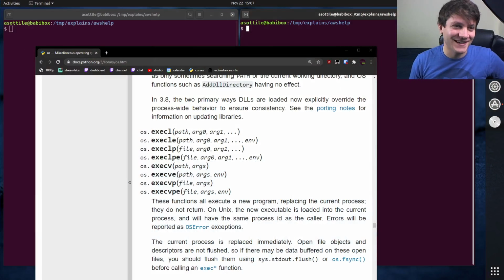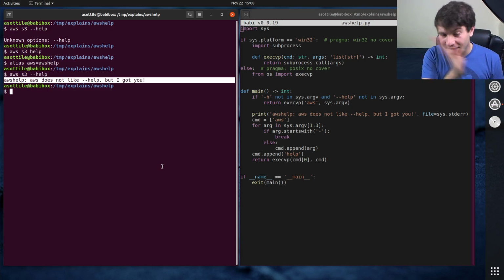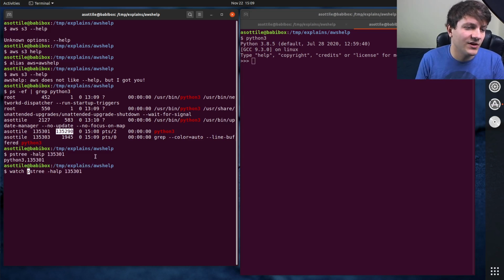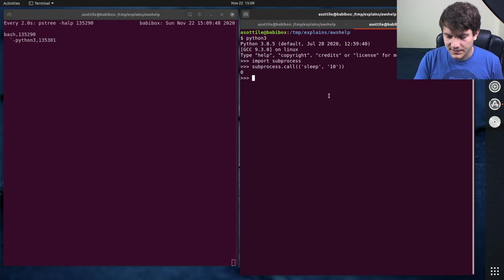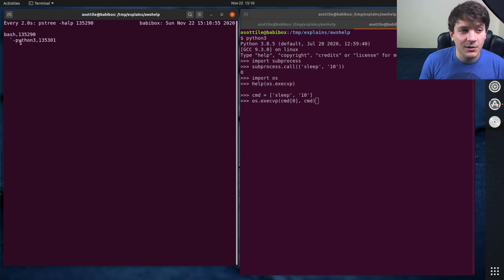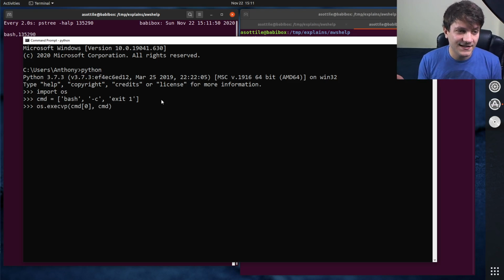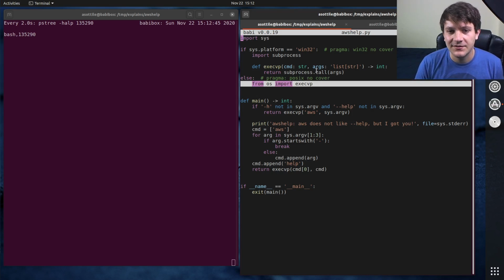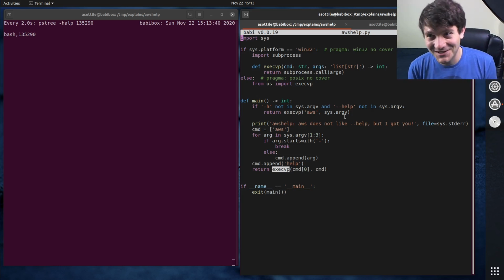python: os.exec* vs subprocess (intermediate) anthony explains #162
today I talk about the difference between the os.exec* functions (execvp, execvpe, etc.) and the subprocess functions and why I use a particular one and why exec is HORRIBLY BROKEN on windows